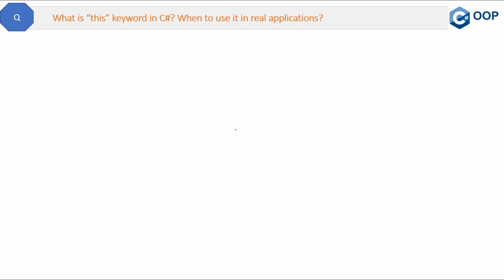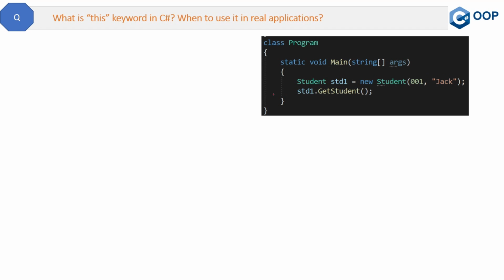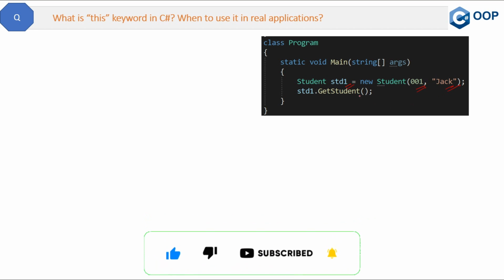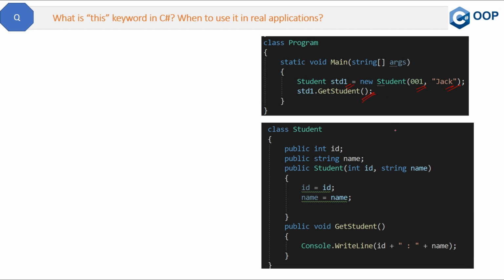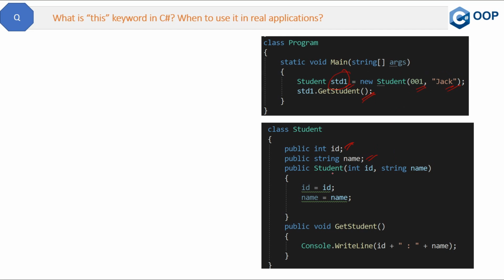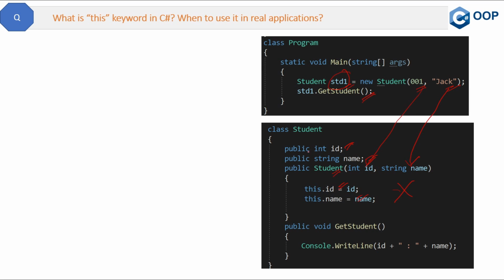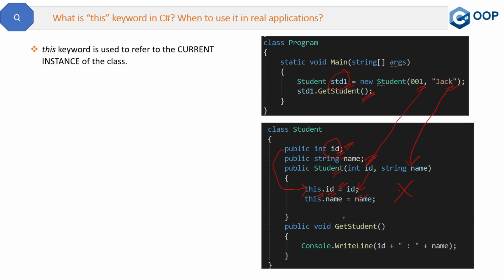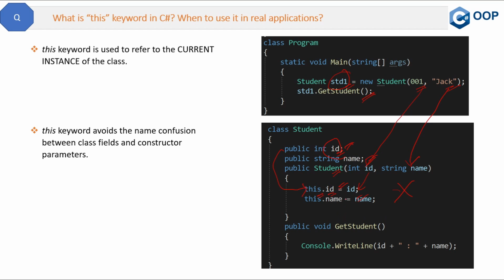What is ‘this’ keyword in C#? When to use it in real applications?